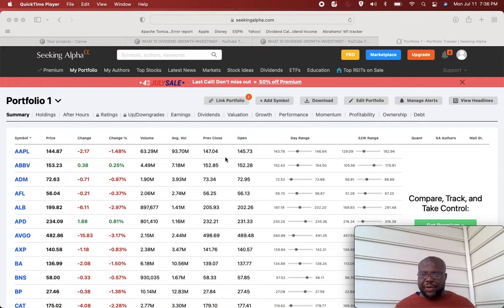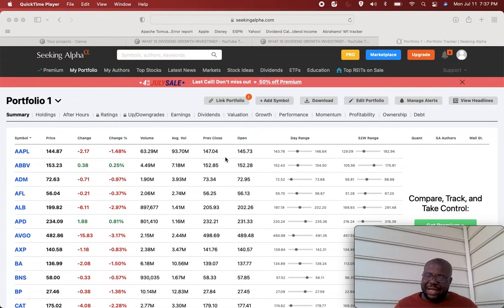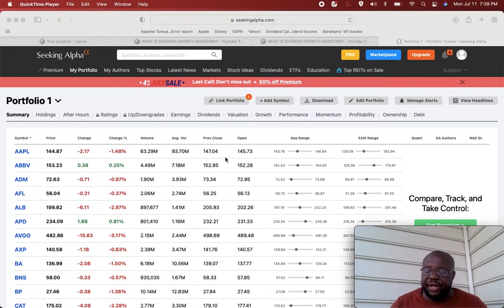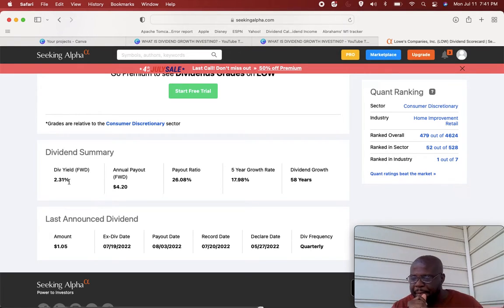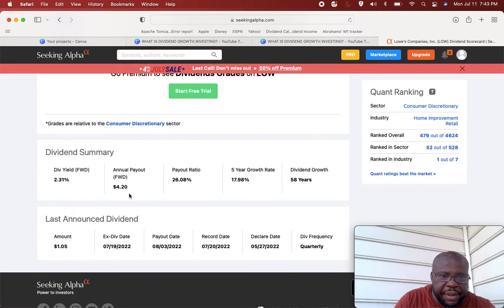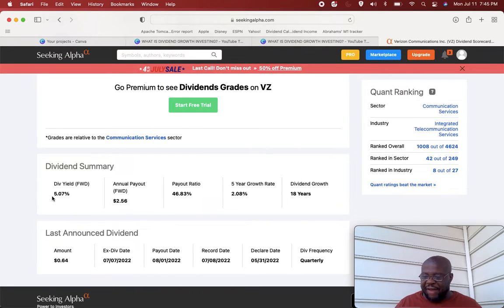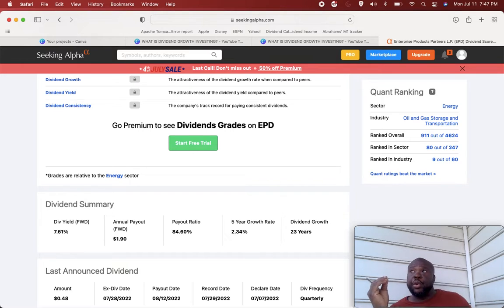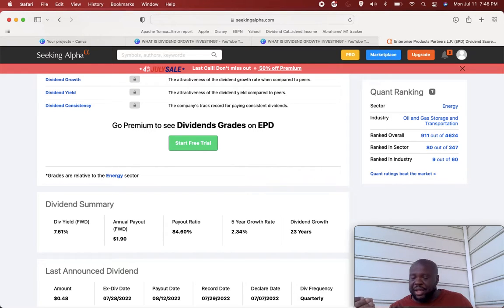$1000/mo in dividends!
Achieving $1000/month in dividends is a remarkable achievement on your way to financial independence. In this episode we discuss some of the mental aspects of achieving this milestone and the financial math associated with this achievement including how much you need to invest.